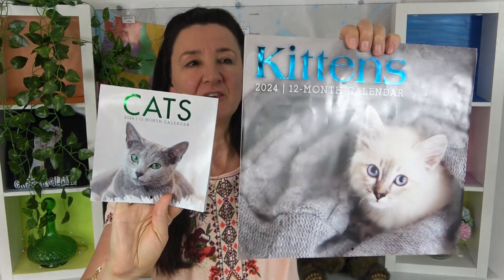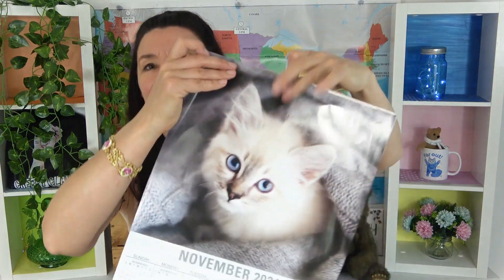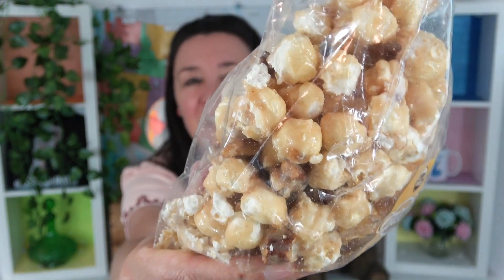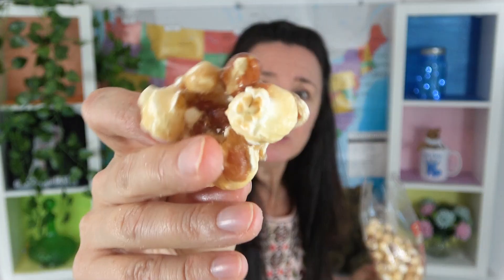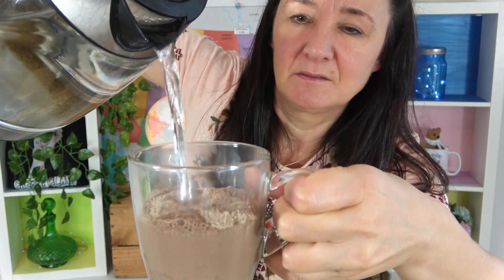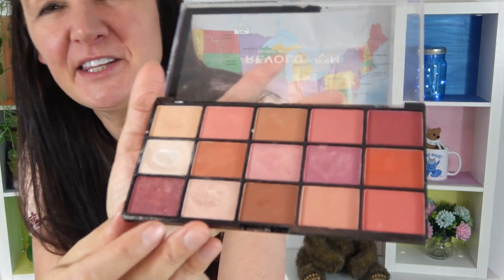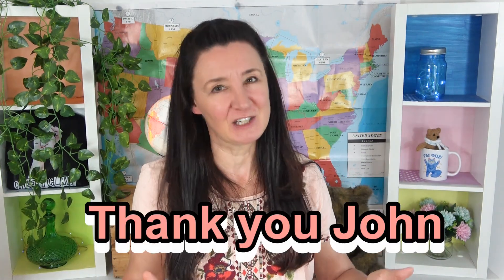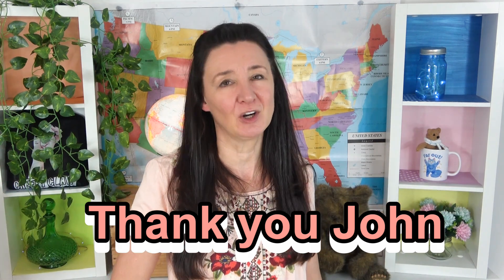American Taste Test Cayten's Popcorn Kettle potato chips Land O Lakes Cocoa and More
Thank you John for making this American Taste Test possible
In this American Taste Test I try the following food items:
Kettle Brand Potato Chips Honey Dijon
Kettle Brand Krinkle Cut Potato Chips Salt & Fresh Ground Pepper
Cayten's Pecan Brittle Popcorn Clusters
Cayten's Peanut Brittle Popcorn Clusters
Market District MIdnight Bite Milk Chocolate with potato chips pretzels & Rice cereal pieces
Land O Lakes Cocoa Amaretto
Lindt Lindo Strawberries & Cream White chocolate truffles